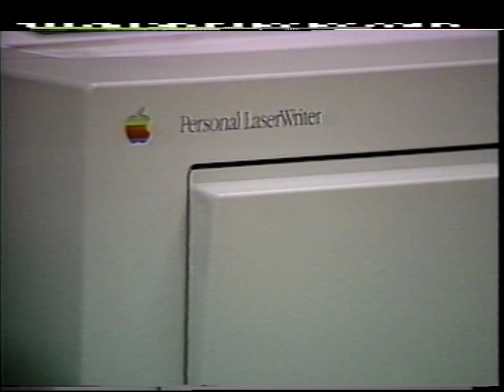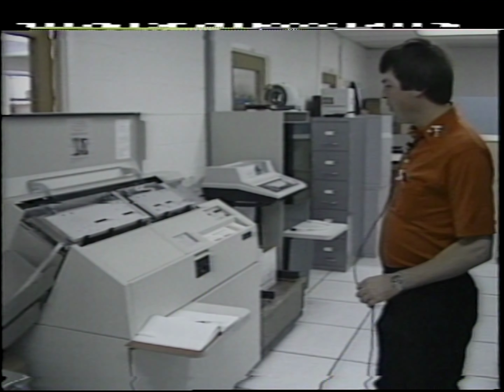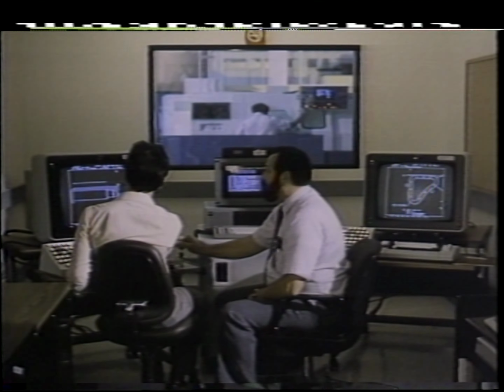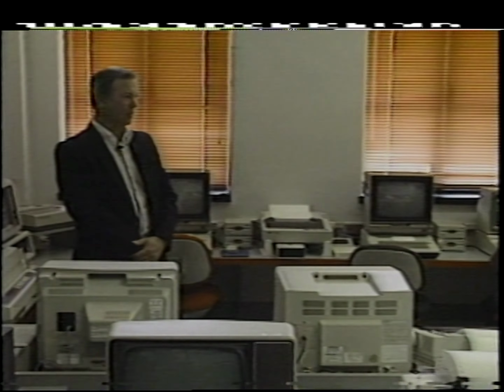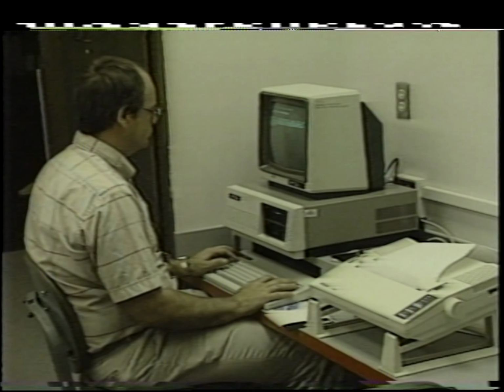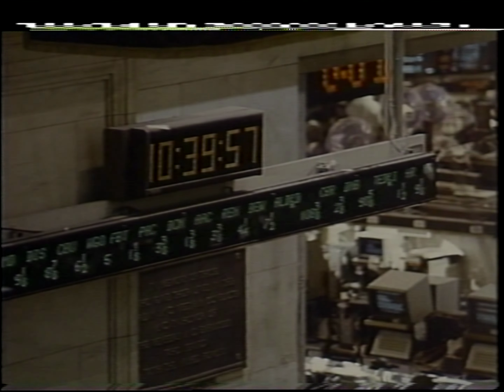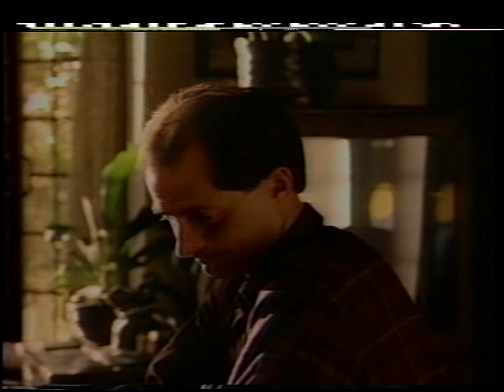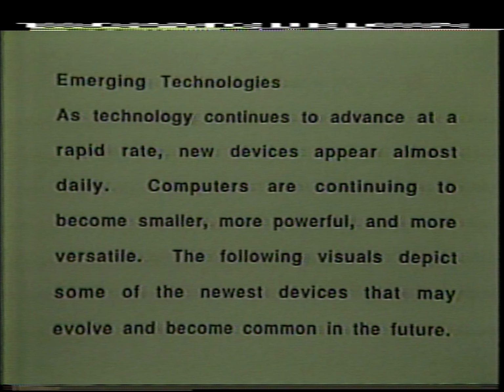The Computing Technology Videodisc Texas Tech University (Warning flashing images)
Use the left and right carrot keys to step forward and back to see the still images.
Links to the Archive quality pages that are from this disc.

This laserdisc was made by Sunbelt Technologies at Texas Tech University around 1992.  This was decoded using a Doomsday Duplicator running off of a Sony MDP-333 LD player, then De-Interlaced and upscaled for youtube by Handbrake. Please enjoy :)